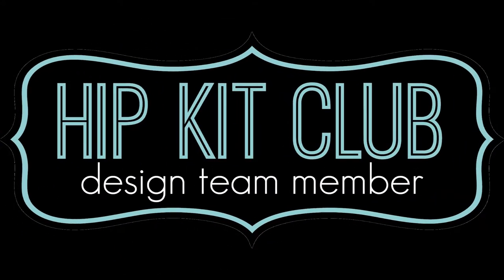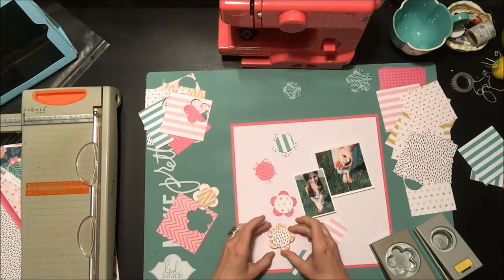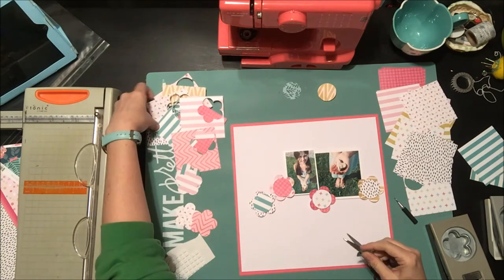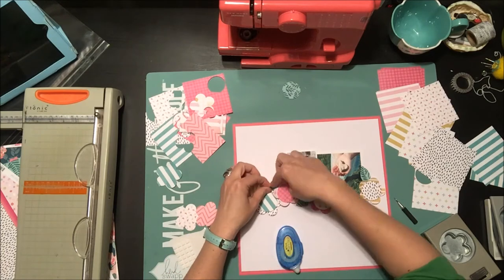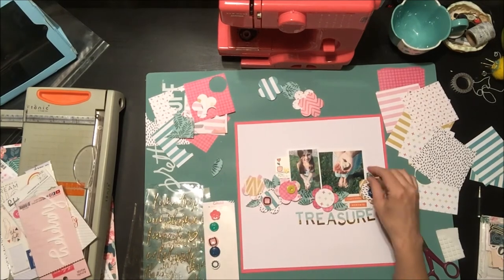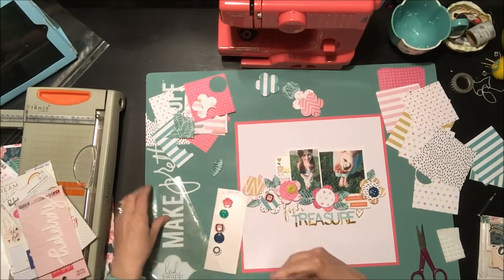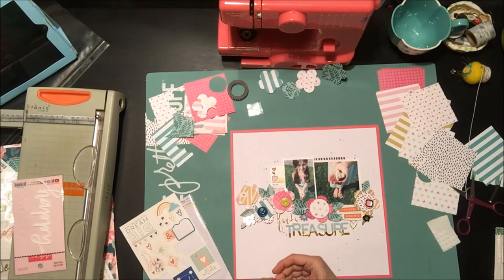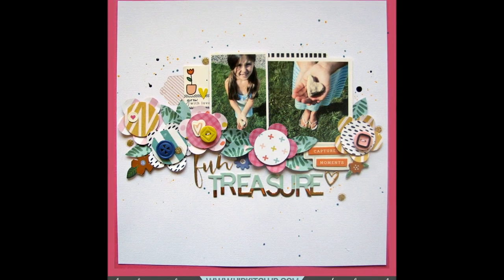Fun Treasure - process video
Using the April Hip Kits!